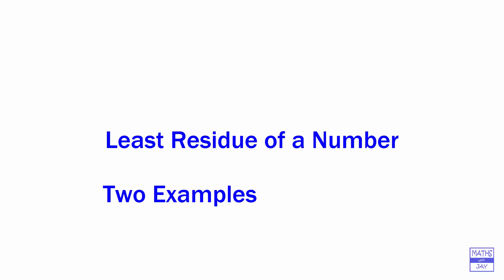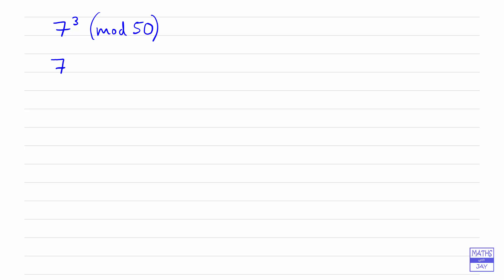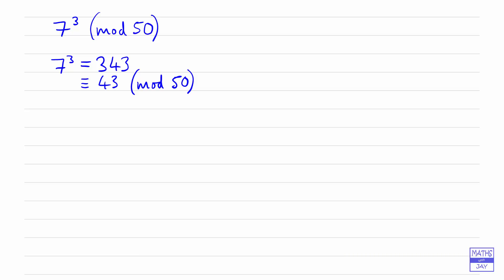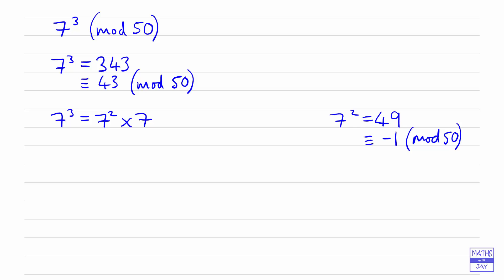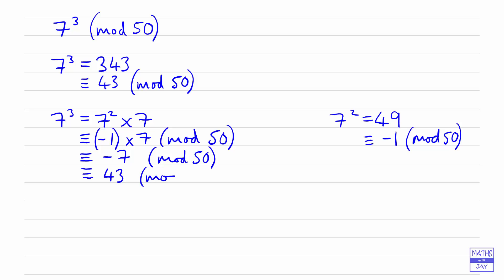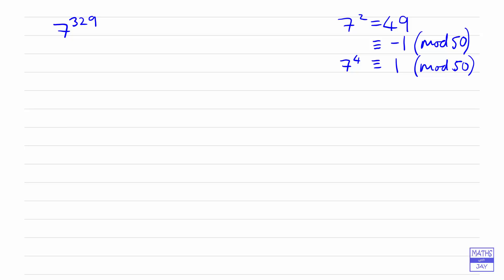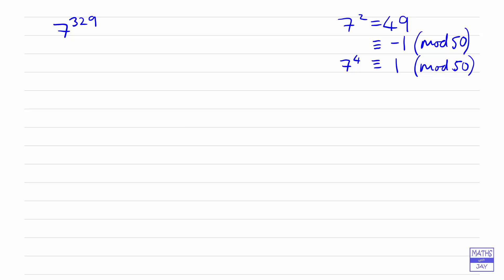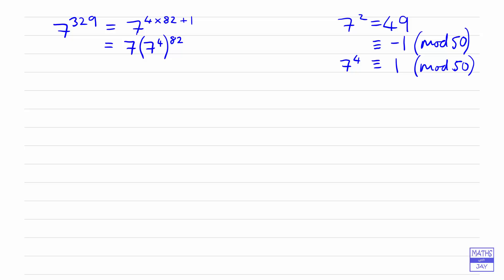Least Residue of a big power of 7 mod 50 using congruences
How to find the nonnegative residue modulo 50 or remainder when dividing by 50